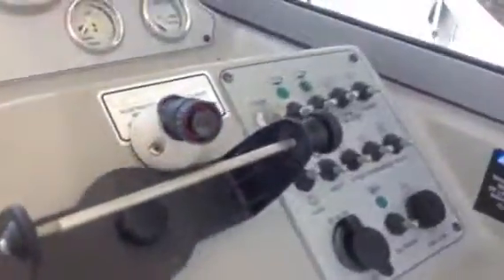2009 Bayliner 246 Discovery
2009 Bayliner 246 Discovery